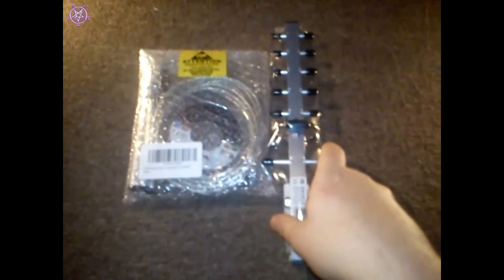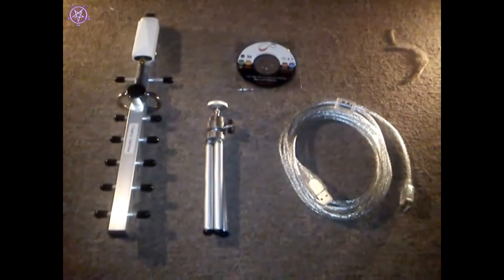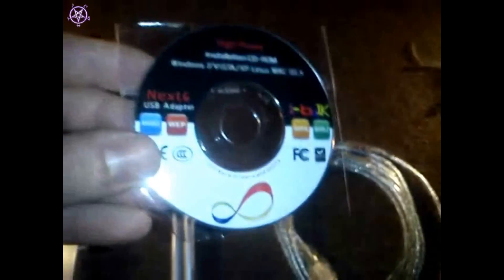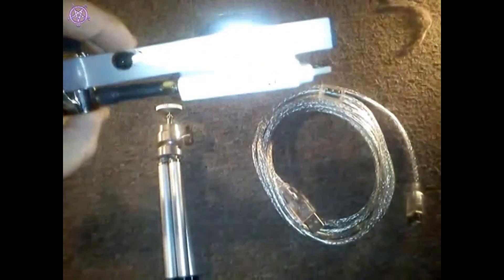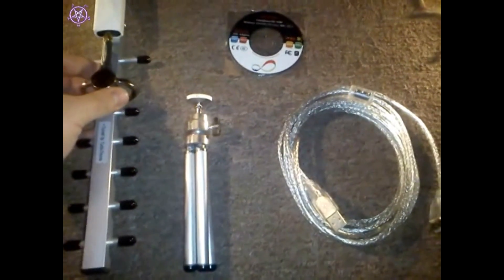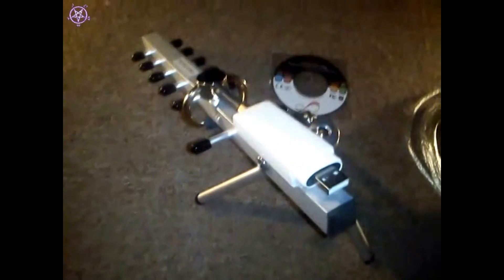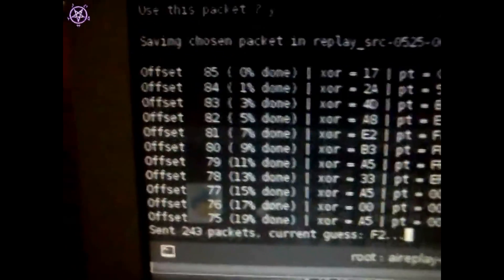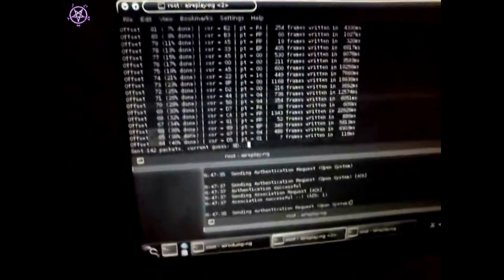TurboTenna Wireless / WiFi Antenna + Adapter Review !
Update: i've been using it for a while and this adapter+antenna has phenomenal performance for its size. Other adapters / antennas can't even get close. Closest performance to this is Alfa AWUS036NHR. Yet to be tested in long-range environment, i expect to get at least 1 mile out of this.

This is the ultimate antenna + adapter for urban environment. I have whole wiki of WiFi antennas and this is definetely the most convenient and has some serious kick.

I have 15dbi omni antenna, which is massive (about 1.5m in lenght) and also 24dbi grid antenna, which is also massive (about size of a 42'' TV!) and on top of that, i have 2 of the most powerful adapters from Alfa networks, AWUS036NH @ 1000mW and AWUS036NHR @ 2000mW, but this TurboTenna surely exceeds all of this equipment.

Well i would not say exceed, because AWUS036NHR + 24dbi grid antenna can get some amazing range (like 2-3 miles), but only in open area + there is no way you can use this in urban environment, its just too massive.

Adapter that turbotenna uses, is some unknown adapter, that code doesn't exist anywhere in google, but chipset is same as AWUS036NH, i didn't even have to install drivers, it was detected as my Alfa AWUS036NH.

In BackTrack5, injection works and WPS also works, so yes this is for you, if you feel bit naughty :)
Price is quite high for a wifi antenna (about 100usd), but its well worth the money, don't get cheap if you want a good wifi antenna + adapter.
Also that wifi card can be taken off from the antenna easily, you can attach that antenna to any wifi card using SMA connector (default for wifi adapters).